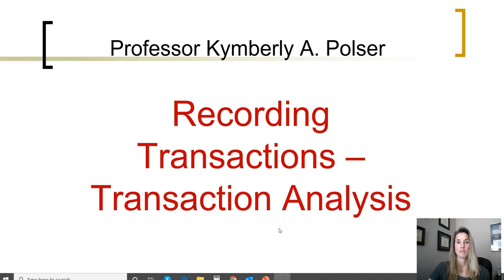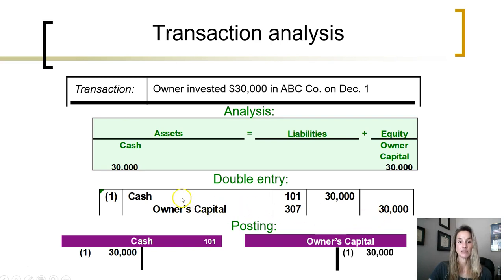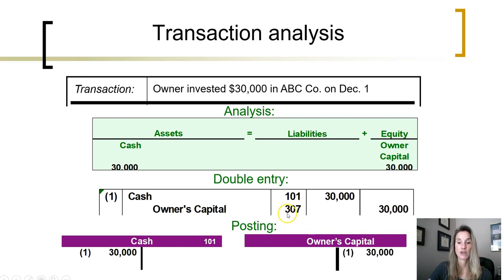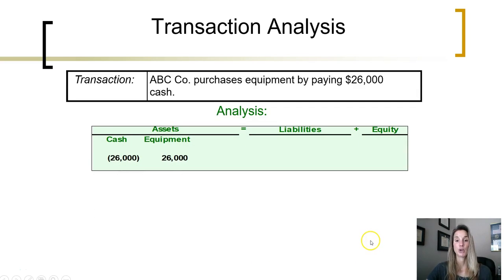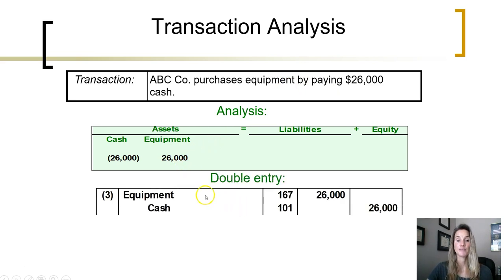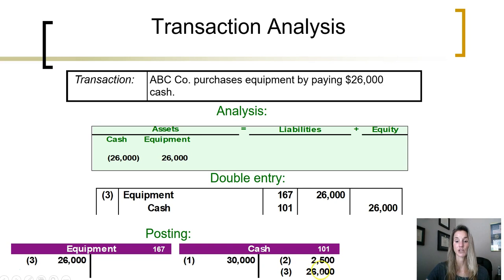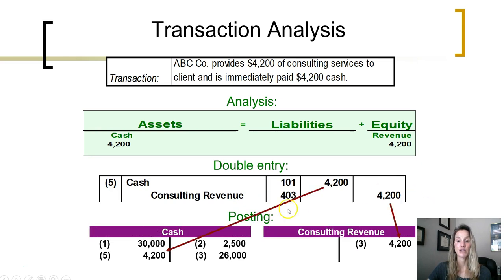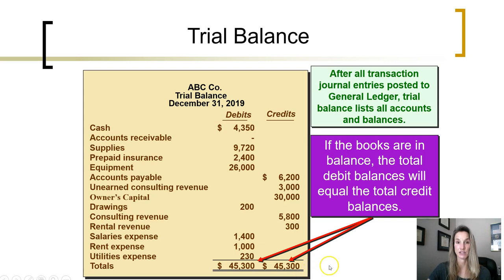Recording Transactions - Debit/Credit Recording Process (proprietorship) ch2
Explanation of how business transactions are analyzed to determine their impact on the basic accounting equation, determining which asset, liability, or equity accounts are impacted.